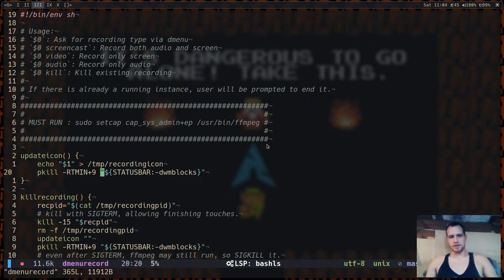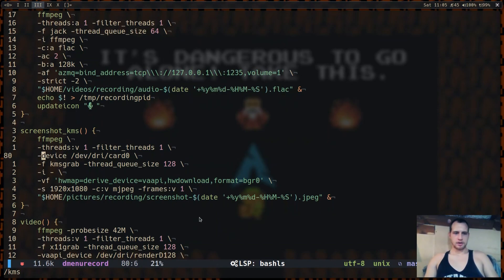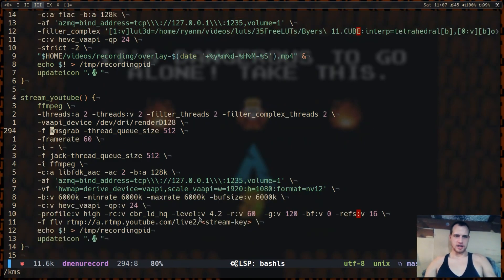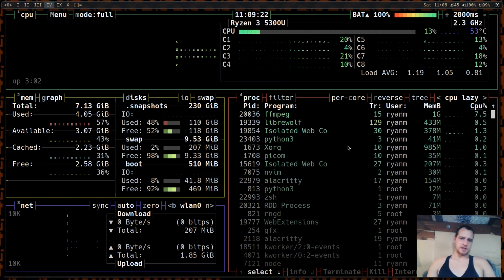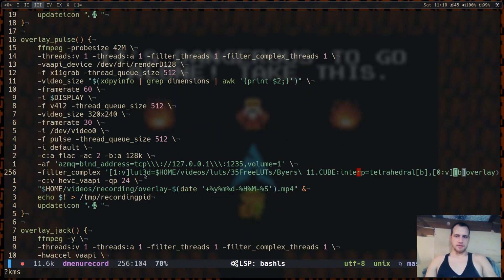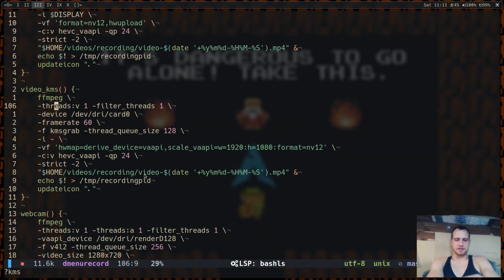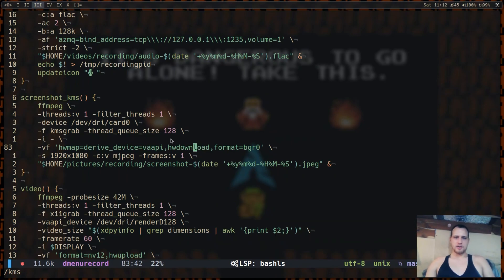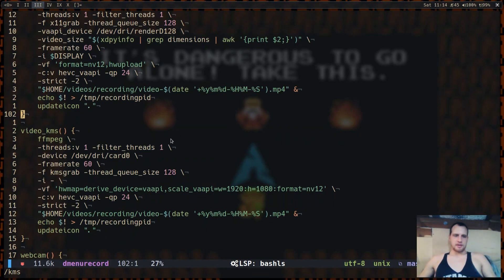Better! Faster! Screen Capture on X11 and Wayland with kmsgrab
A video about how to use kmsgrab with ffmpeg on both X11 and Wayland to grab the screen and use less resources than x11grab